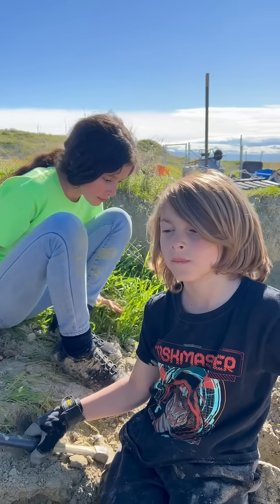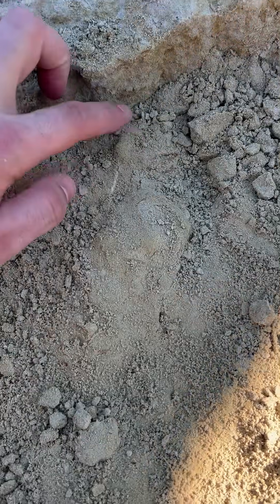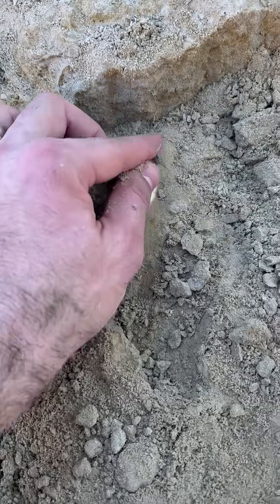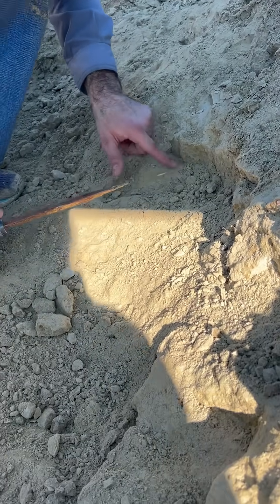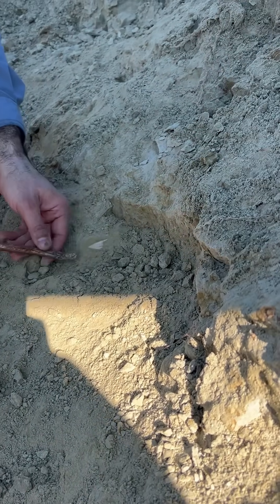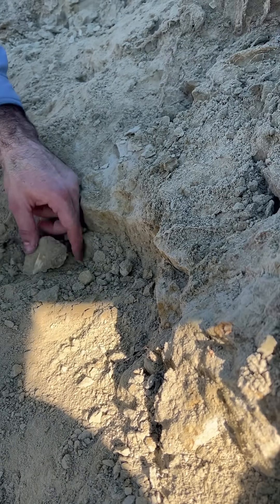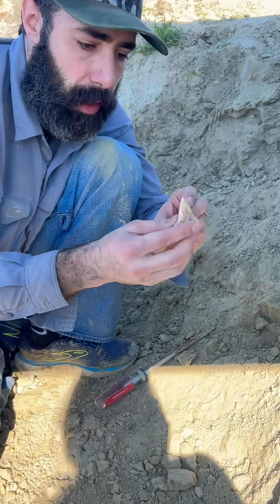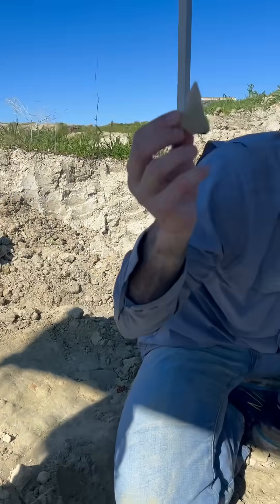Will it be a meg or a big hastalis?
The kids were split on what they thought this tooth would be when we see a long, shiny bit of enamel sticking out. Do you think it will be a megaolodon or a hastalis?